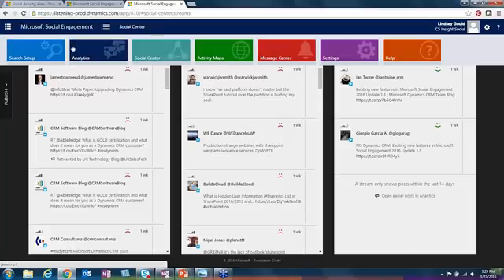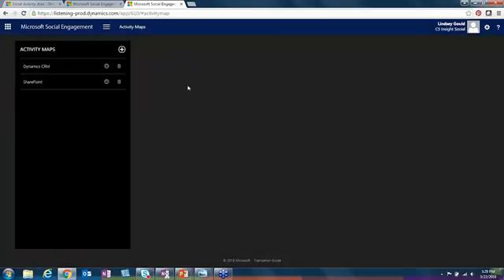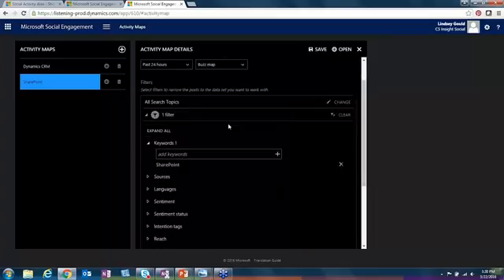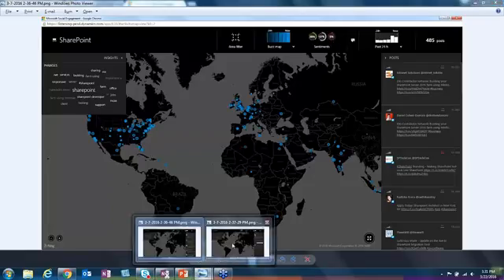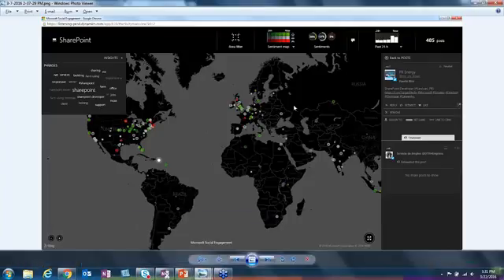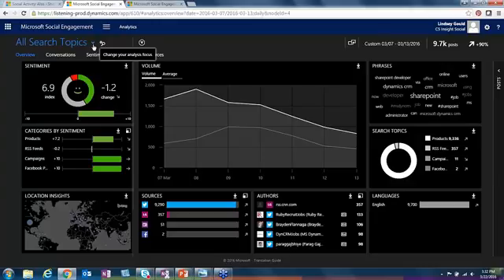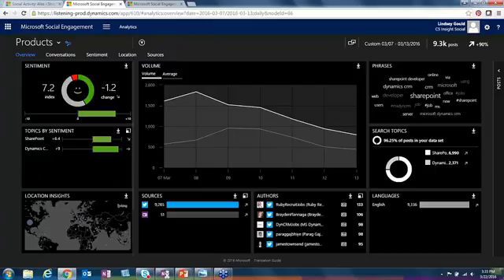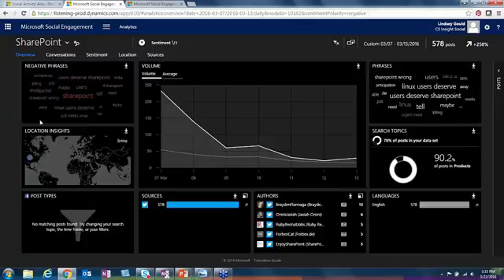Microsoft Social Engagement Demo - Activity Maps and Analytics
Live demo of the latest release (as of 4/1/16) of Microsoft Social Engagement. This video offers a preview of the Activity Maps and Analytics features to help you better understand your customers and prospects.

Create contagiously engaged employees that transform the customer experience.